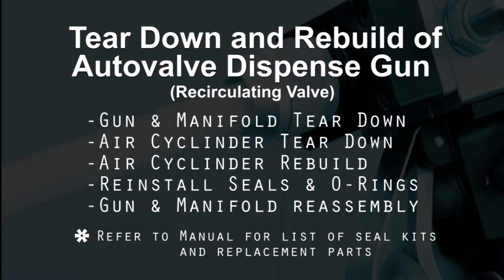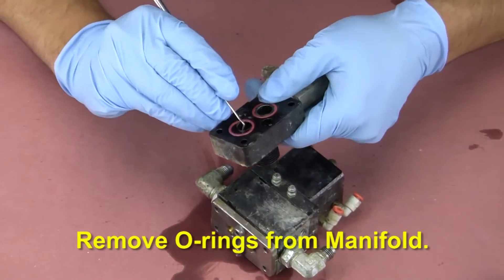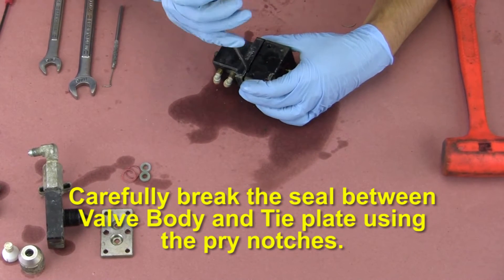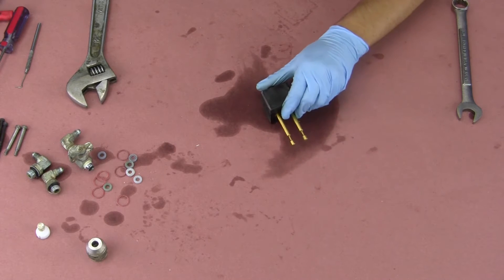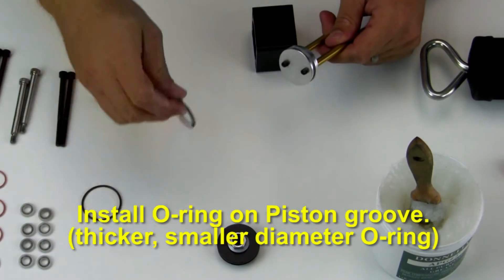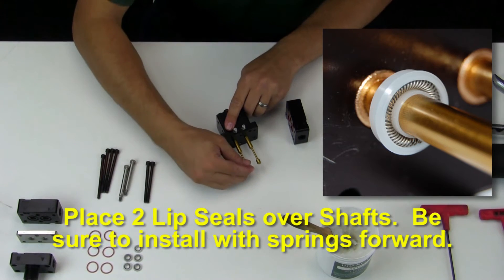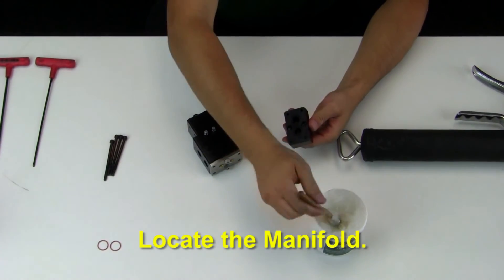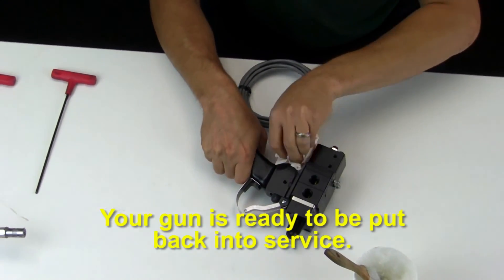Autovalve Dispense Gun Rebuild (Recirculating)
This video shows the basic steps to tear down an Autovalve Dispense Gun and reassemble with new seals and O-rings.  Other technical assistance may be required for successful rebuilding of the gun including replacement seal and part kits.